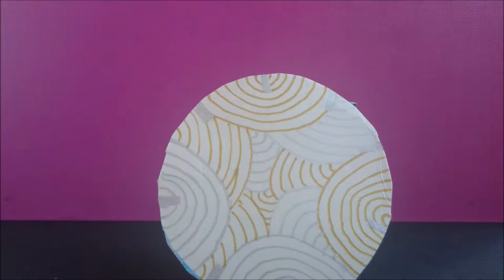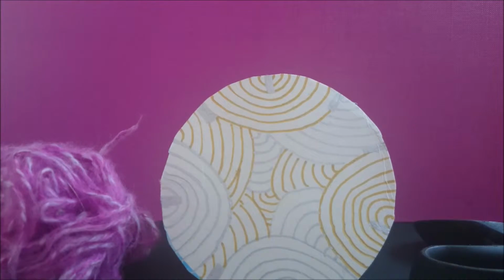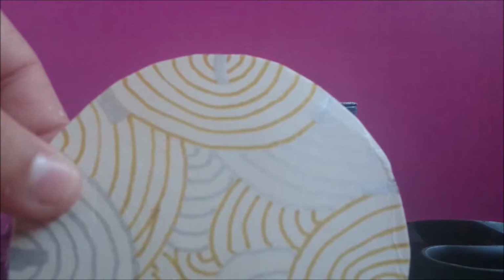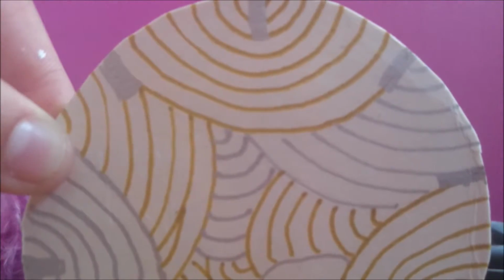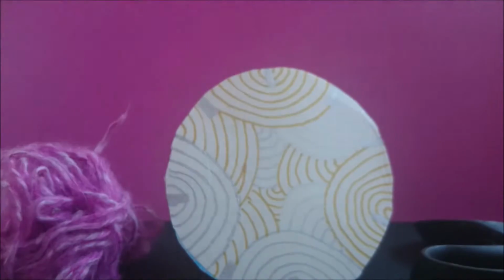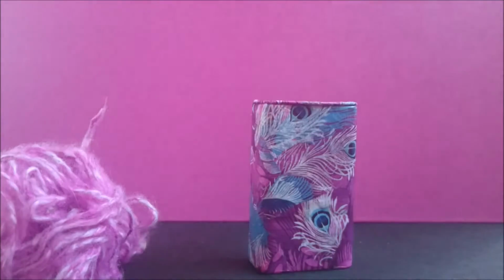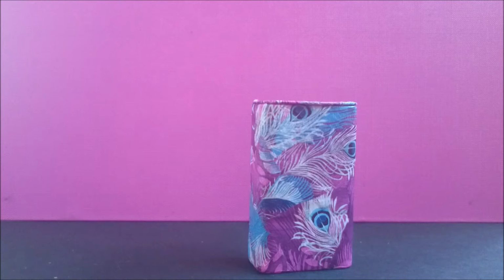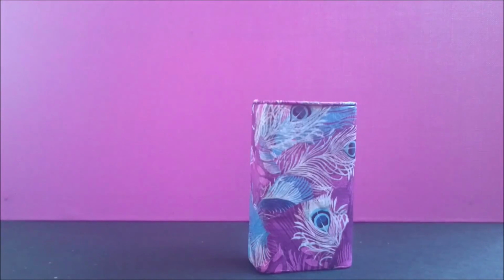How To: Make A Cool, Easy, Fun & Quick Weaving Decoration! (Tutorial) (Adult And Child Friendly!)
Hey guys! Its Roisin from the Artzers.

In this episode I am going to show you all  How To Make A Cool Weaving Decoration!

Also if you can we'd love if you could share this with all your family & friends!
Stay Arty Guyz!
The Artzerz :D